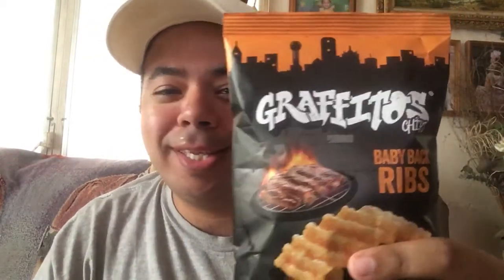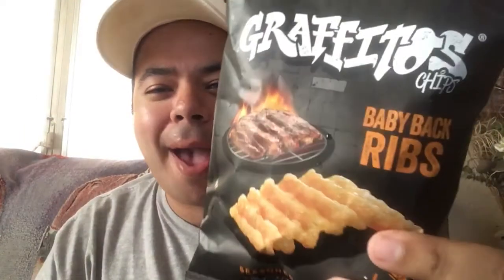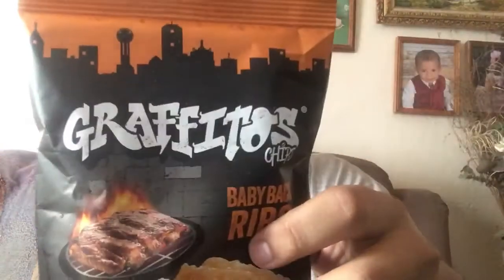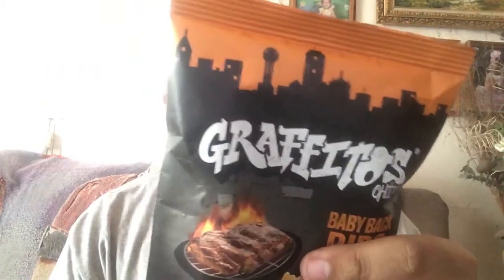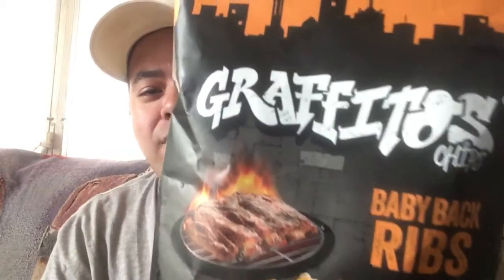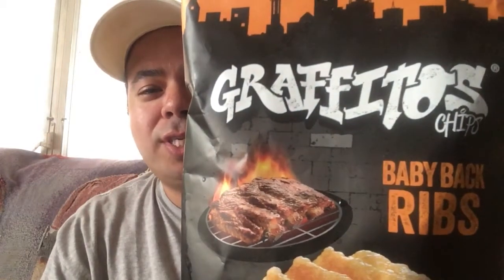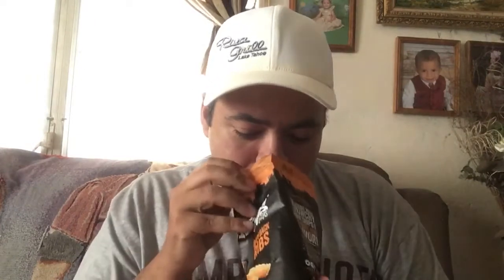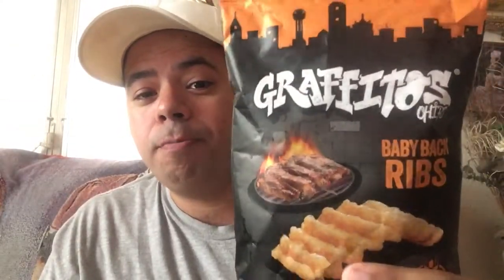New Graffitos Baby Back Ribs Flavor Corn Chip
Thanks y’all for your Awesome Support! Love Always ❤️😘

You’re Chef Isaac Santiago 🌟🤗